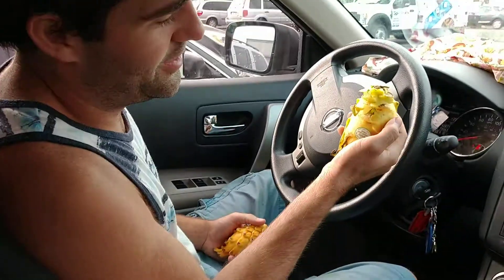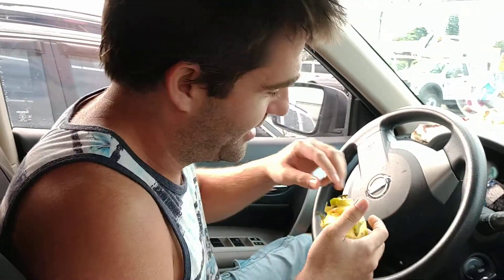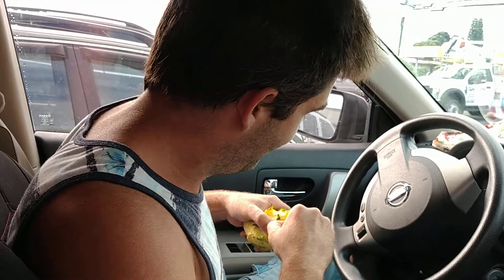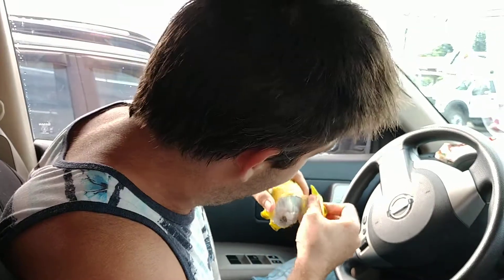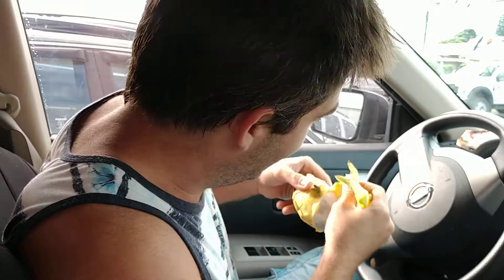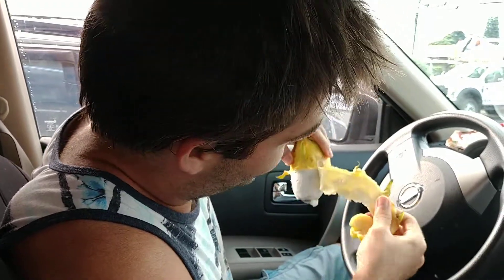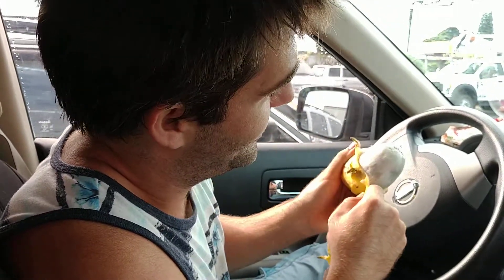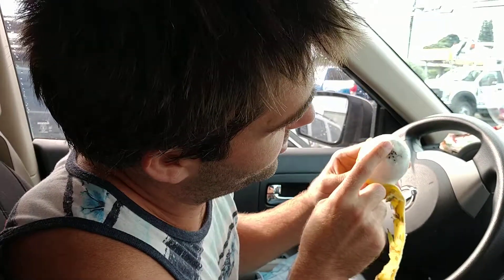Fruit Of A Dragon Part 2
It's the fruit of a freaking dragon! Come on! Yeah dude!